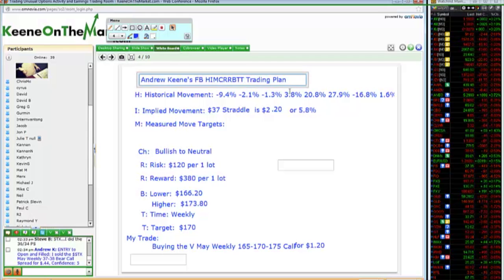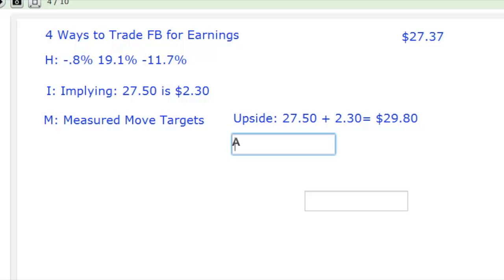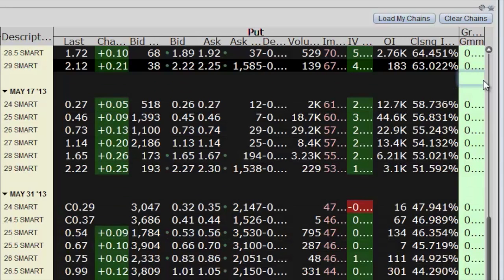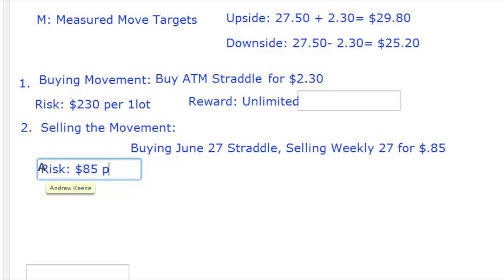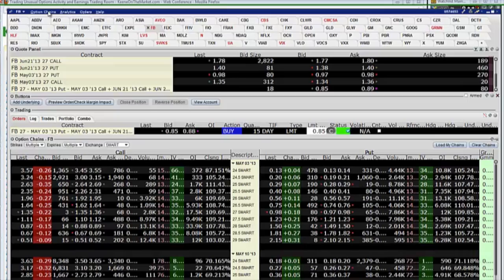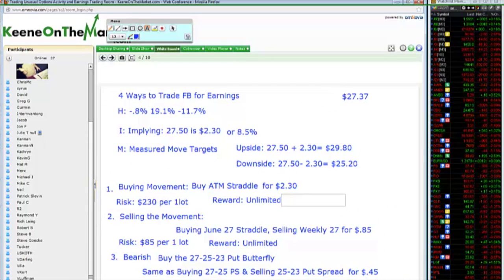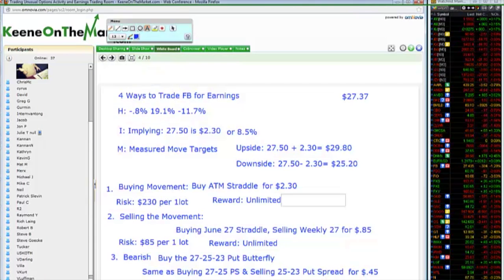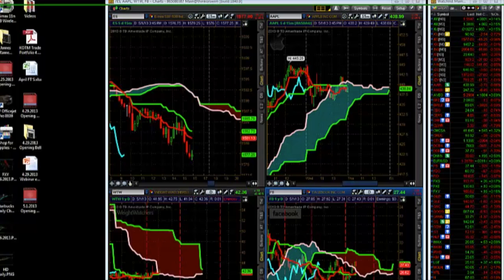4 Ways to Trade FB